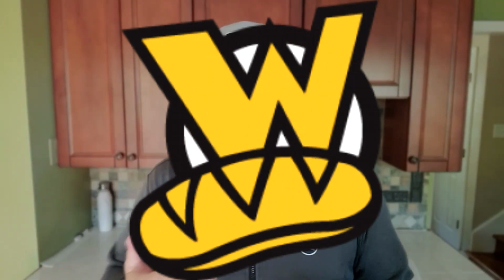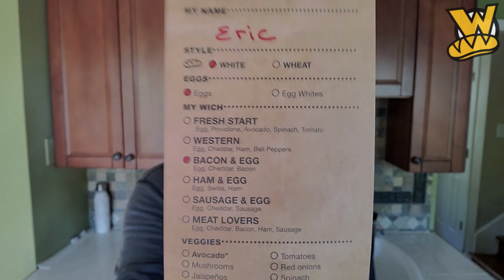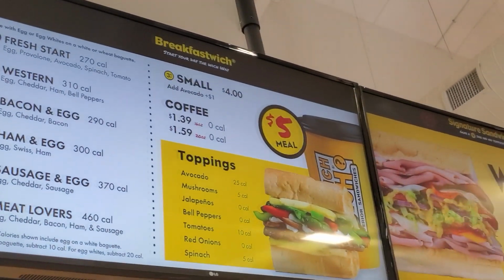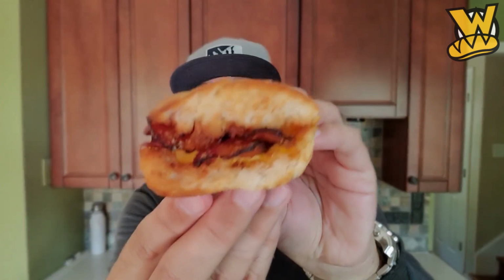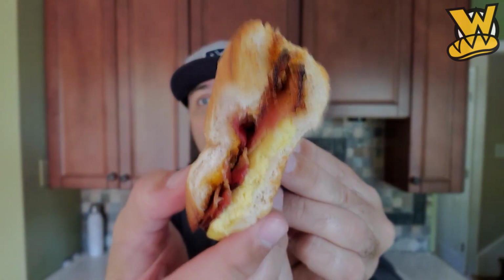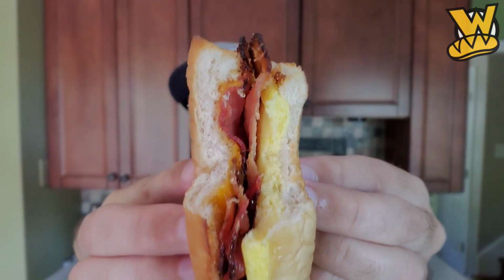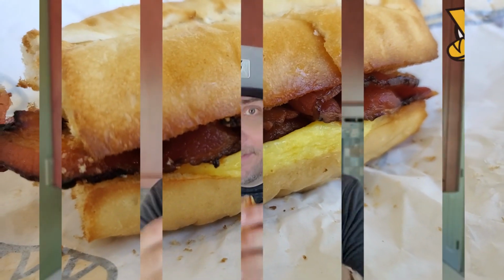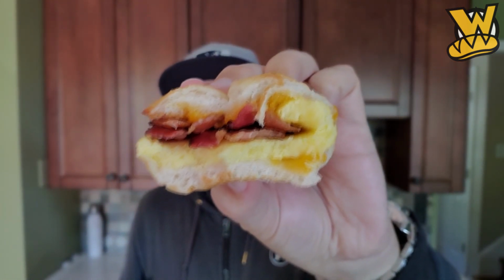Which Wich® Bacon Egg & Cheese Breakfastwich Review! 🥓🍳🧀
Today I review the BACON EGG & CHEESE BREAKFASTWICH Sub from Which Wich®! Around $2.30 for a 3 1/2 inch breakfast sub.  This was part of a BOGO deal for breakfast only.

I reviewed the WESTERN BREAKFASTWICH earlier in the day.  If you missed that review it will be located in the end card at the end of this video.  ENJOY!

This IS as basic a breakfast sandwich as you can get, but do I ENDORSE it?  Please watch and find out.